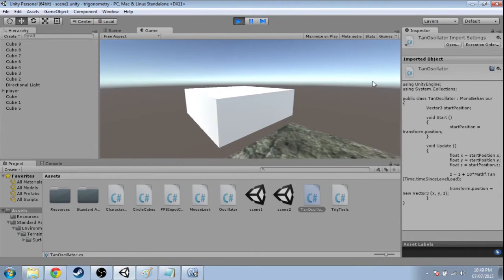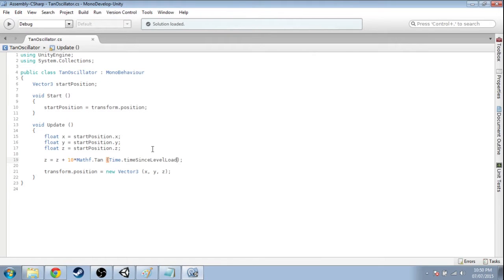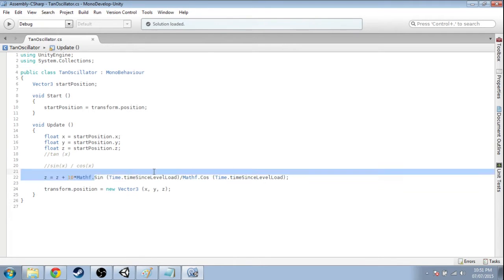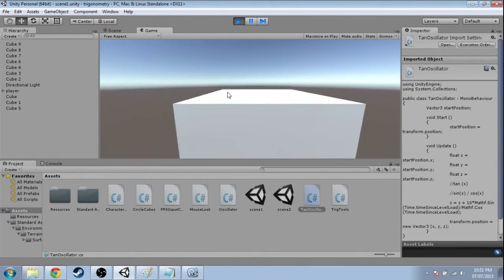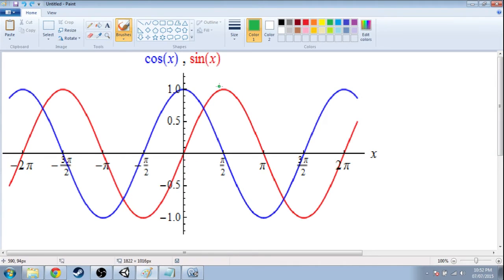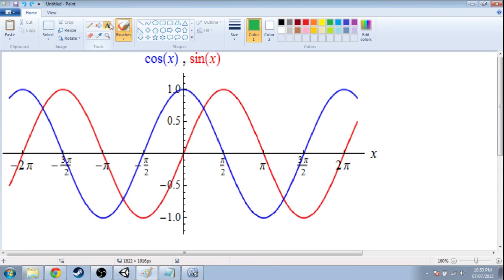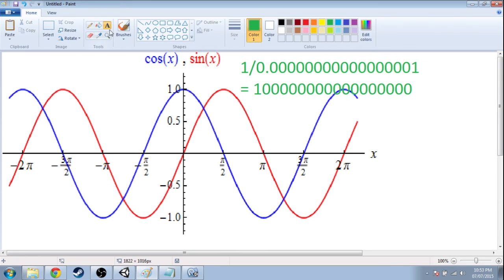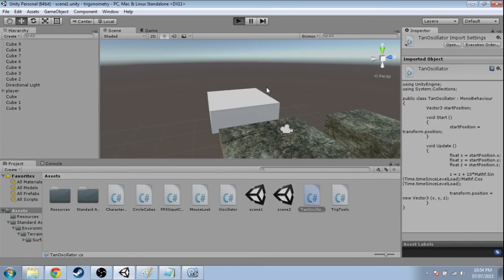3D Games and Trigonometry - Tan, Sin and Cos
After making a 3D platform move with the tan function, what other neat possibilities are there?

These videos are designed for people with zero programming experience. However it's recommended that you watch at least the first video in the series. Made with Unity 5.